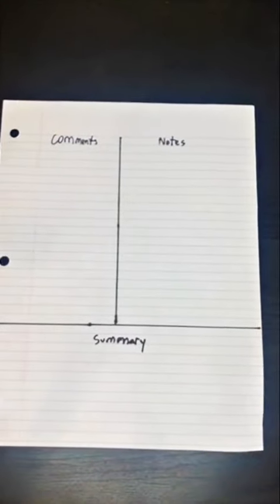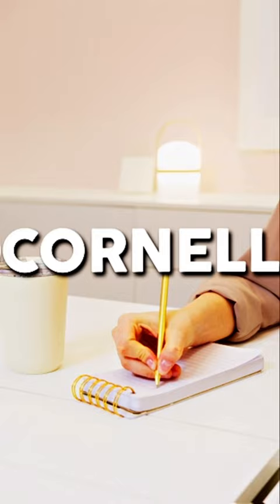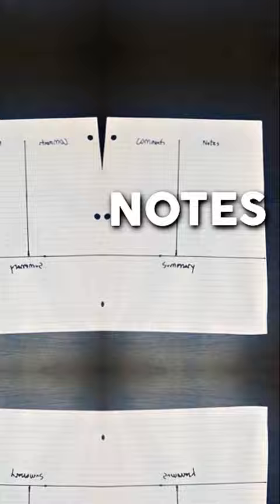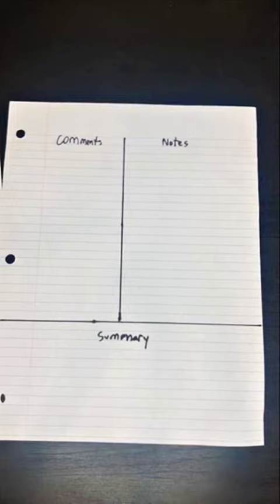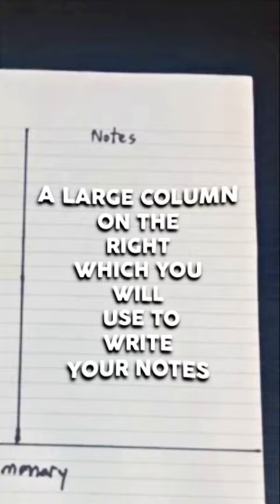Have you Heard of this note taking system??!?! 📝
This is the Cornell Note taking system